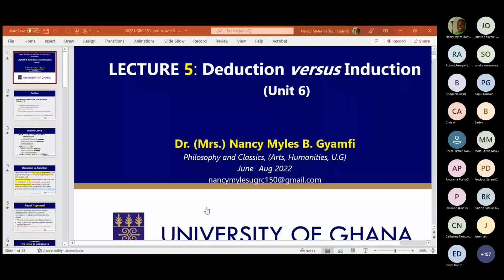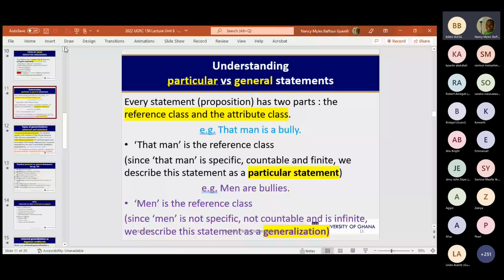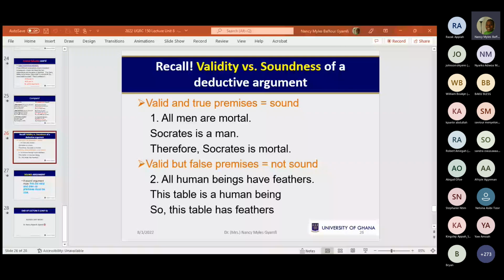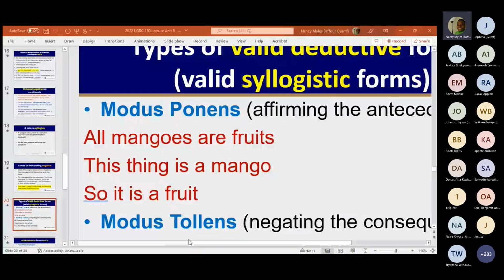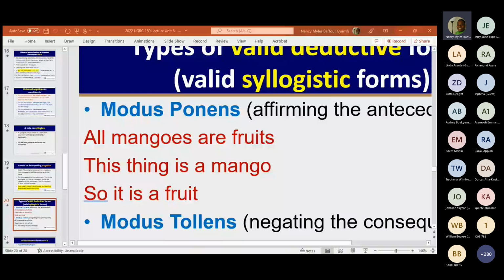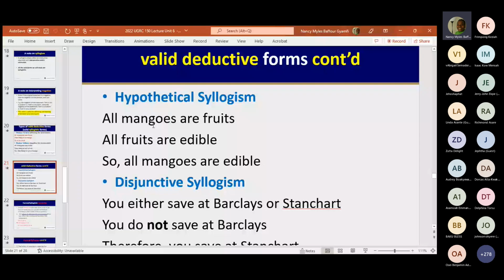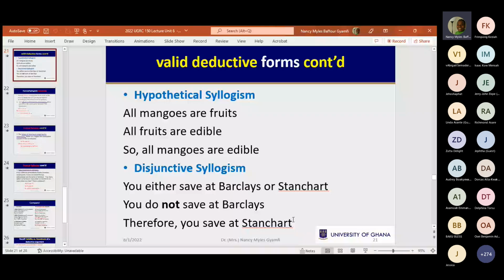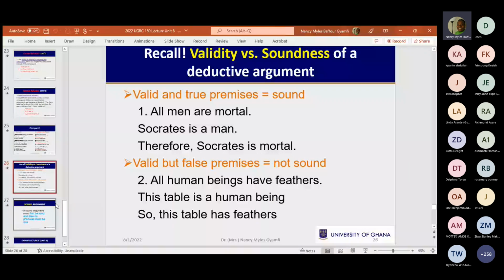UGRC150 2022 Unit 6 Part 2 (Group 11)